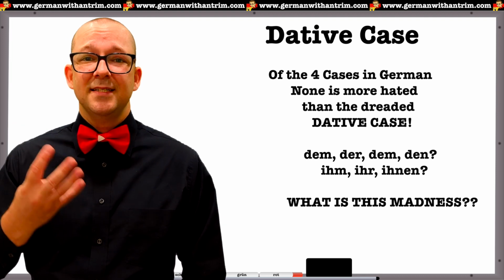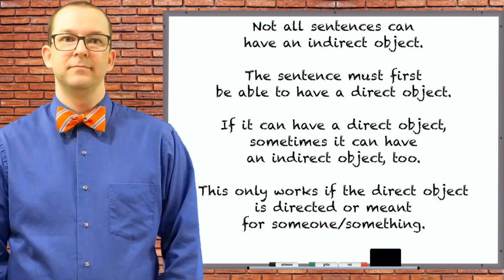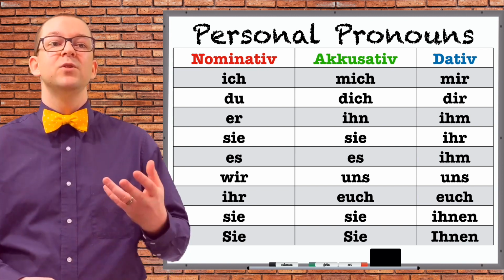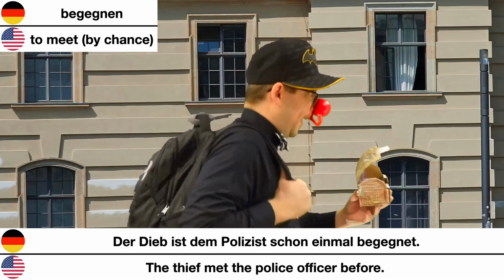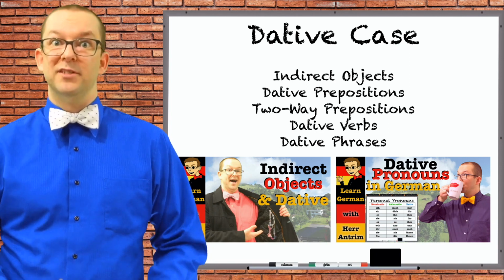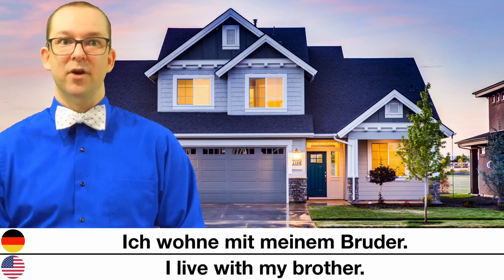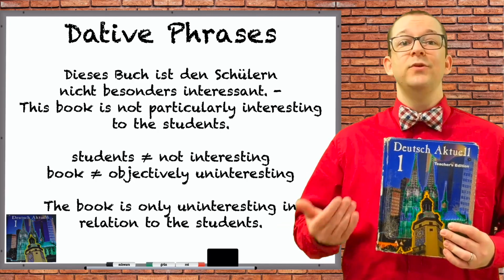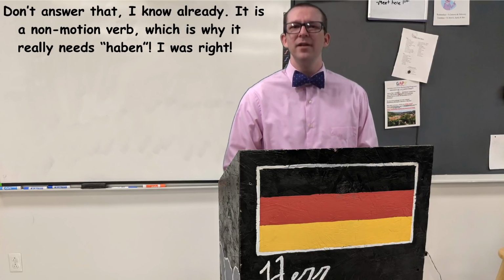Understanding the Dative Case in German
A full compilation of your lessons on the German dative case, covering pronouns, articles, prepositions, verbs that take the dative, and real-life usage.